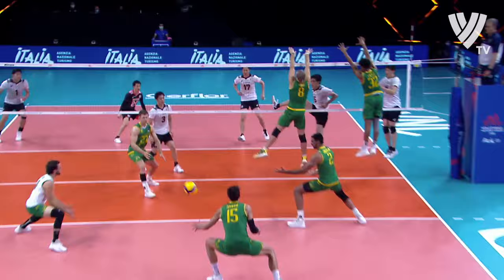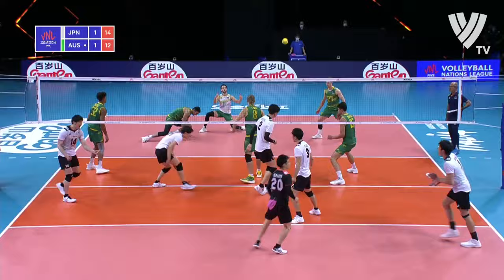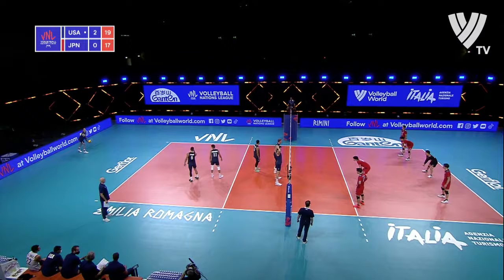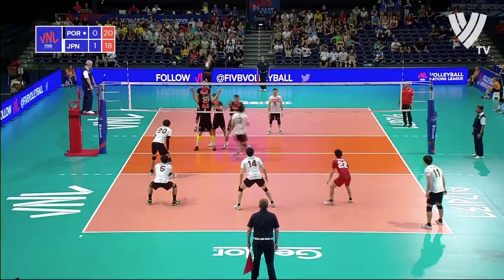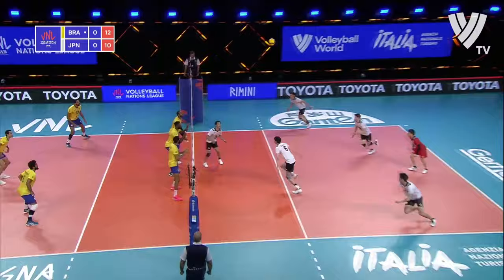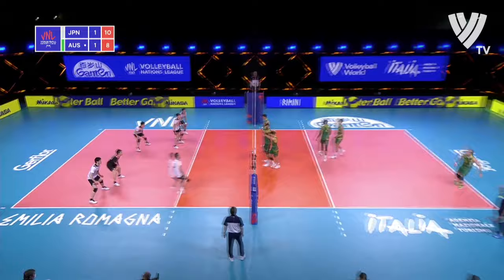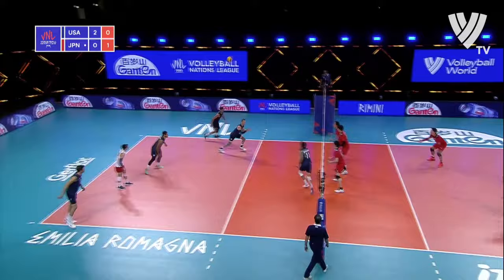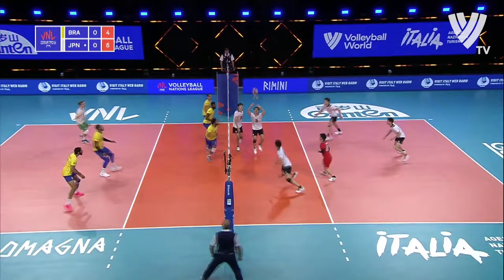In Memory of Naonobu Fujii (藤井直伸)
Japanese volleyball is mourning  the passing of Olympic player Naonobu Fujii, at the age of only 31 from stomach cancer.

"We cannot bear the sadness of losing a player who was the center of the team, including his personality, and who was expected to play an active role in the future," a statement from his club Toray Arrows said.

"We would like to express our sincere gratitude to you for your kindness in life."

Japan Volleyball Association President Shunichi Kawai also paid tribute to the player on his passing.

"Please rest in peace, I pray from the bottom of my heart that he may rest in peace," Kawai said.

Fujii had been diagnosed with the disease only a few months after playing in the Tokyo Olympics as a setter.